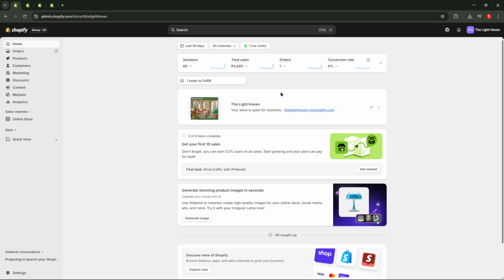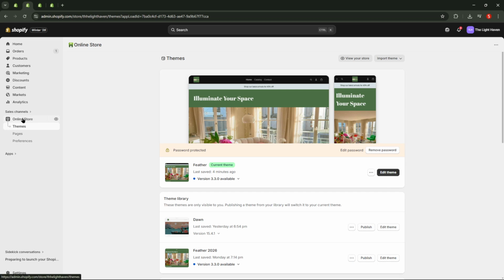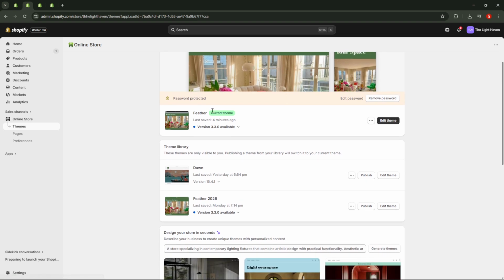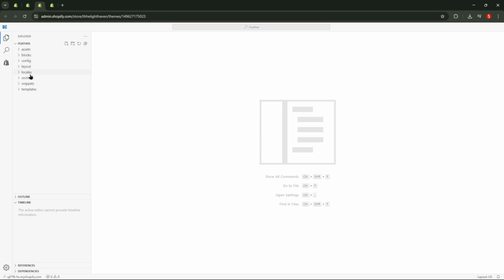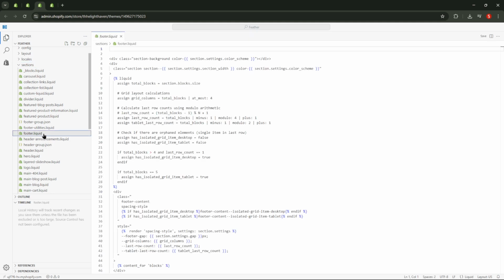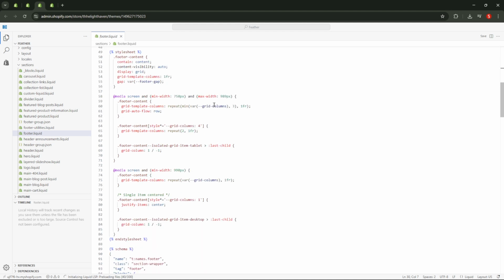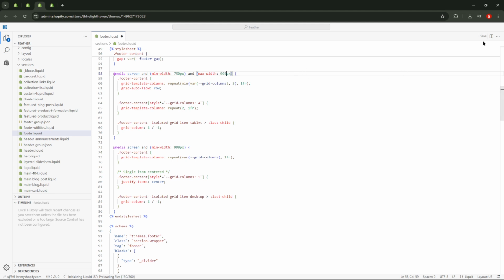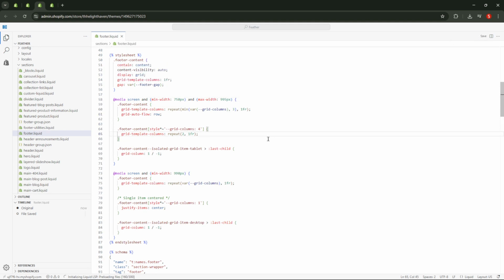How to Edit Shopify HTML (2026 Guide)